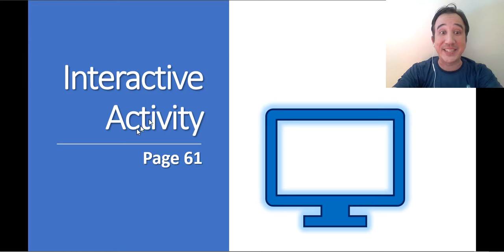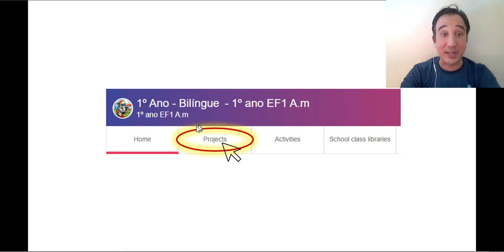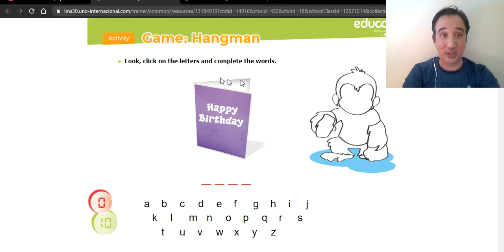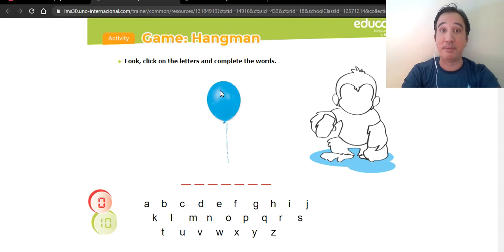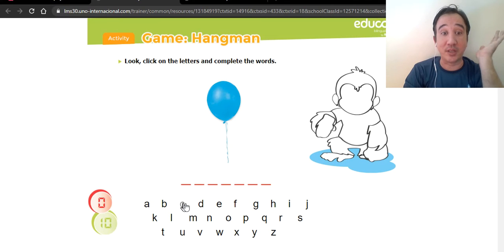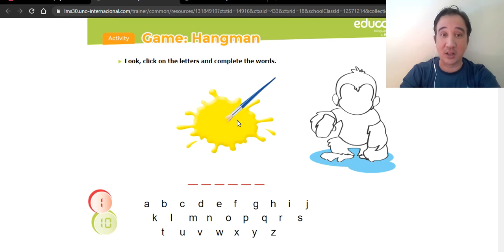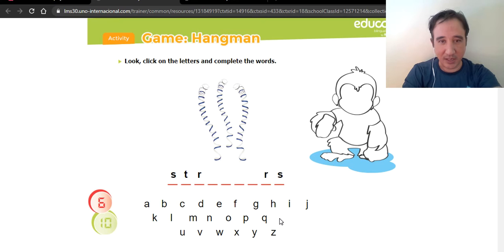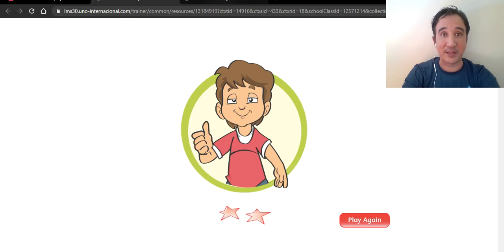Monteiro Lobato 1o ano Bilingue 28052020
Monteiro Lobato   1o ano   Bilingue   28052020 - Educate Y1